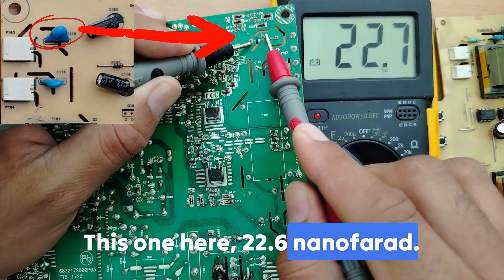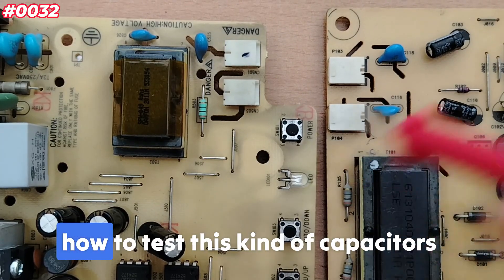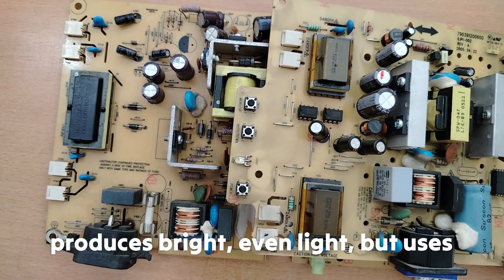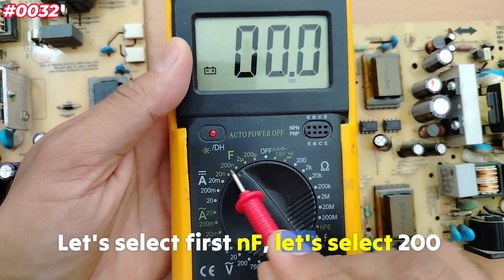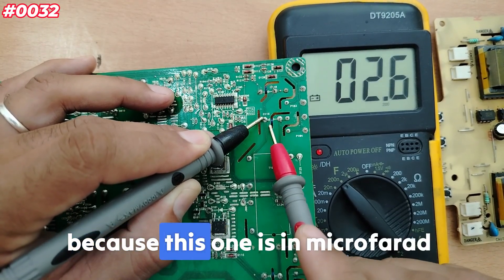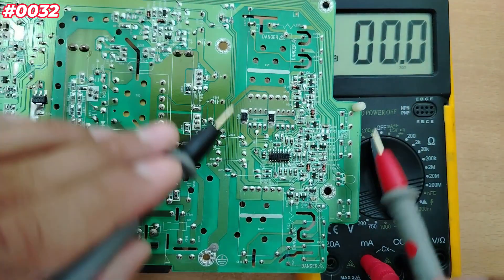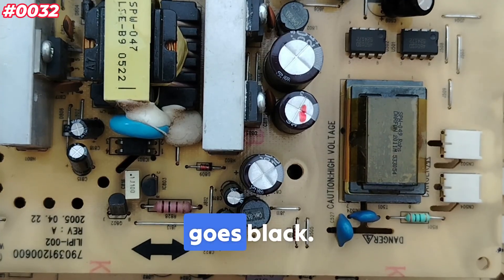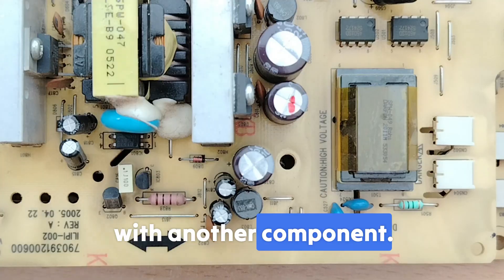#0032 Electronic Components Testing: How to Test High Voltage Ballast Capacitor with Multimeter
In this video, we’ll show you how to test a high-voltage ballast capacitor with a multimeter step by step. Ballast capacitors are widely used in lighting circuits, CFLs, fluorescent lamps, HID lamps, and electronic power supplies. A failing capacitor can cause flickering, dim lights, or even total circuit failure.
What You’ll Learn in This Video:
The function of a high-voltage ballast capacitor in circuits.
How to safely discharge and test ballast capacitors with a multimeter.
Symptoms of a bad or failing ballast capacitor.
Step-by-step guide to measuring capacitance and ESR.
Tips for replacing or repairing defective capacitors.
This tutorial is perfect for electronics repair technicians, hobbyists, and DIY learners who want to diagnose and fix high-voltage capacitor problems quickly and safely.